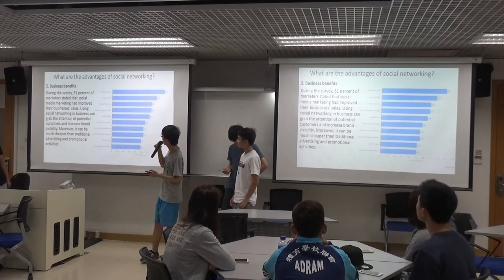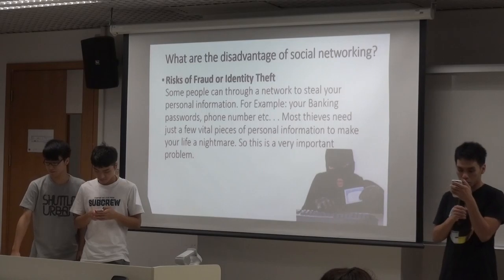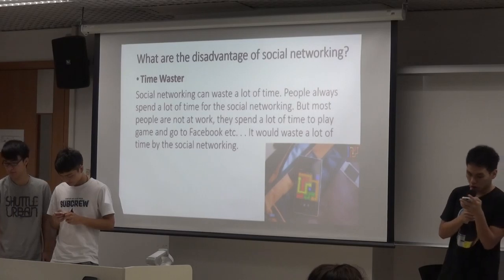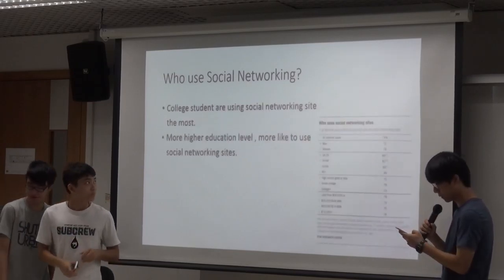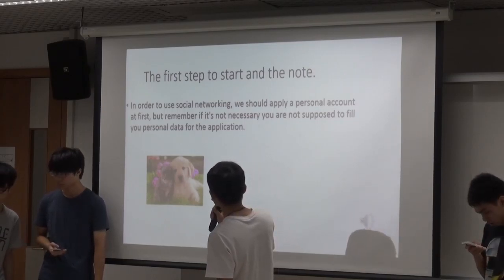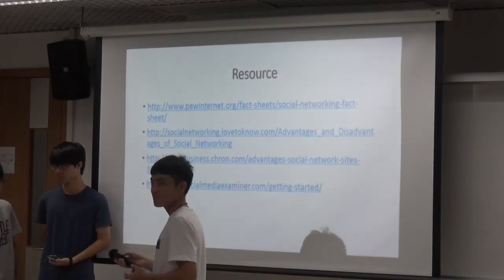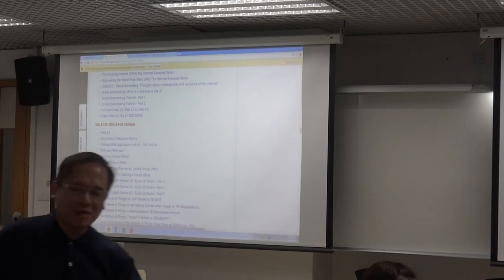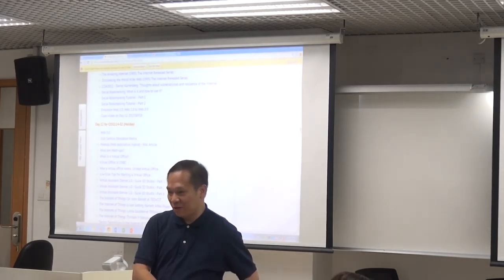CISG114 02 Day 24 2015NOV12